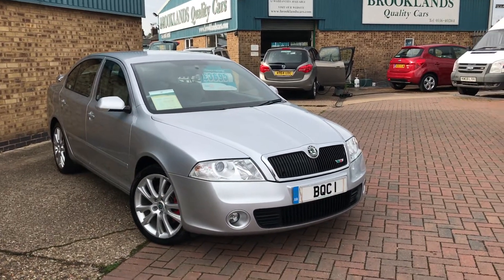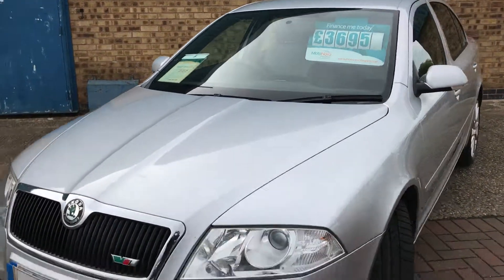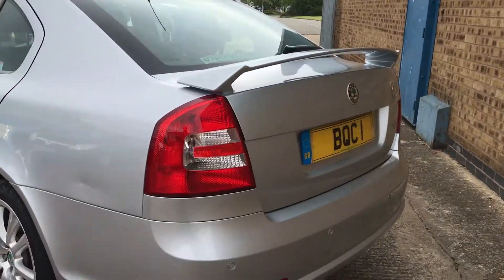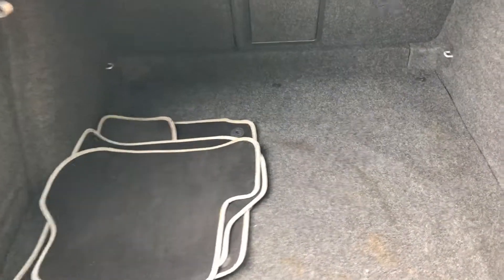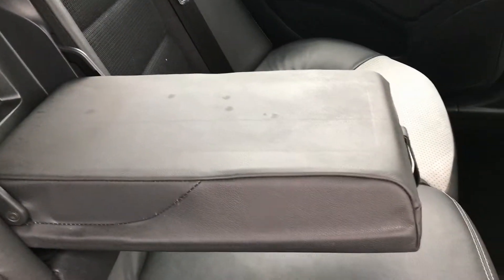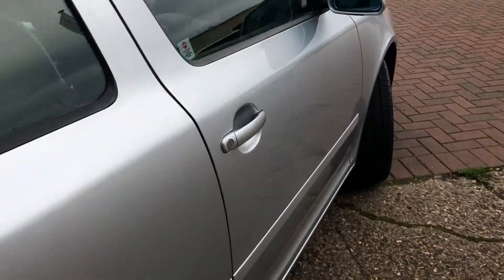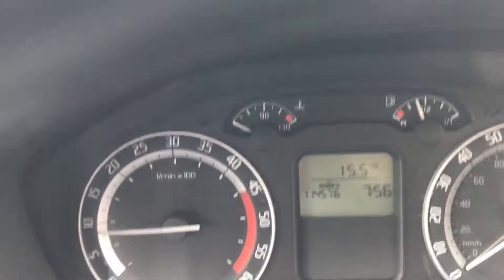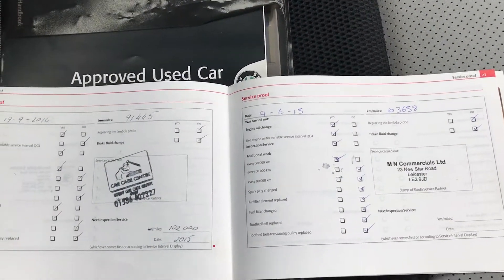Brooklands Quality Cars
2008 08 Skoda Octavia VRS